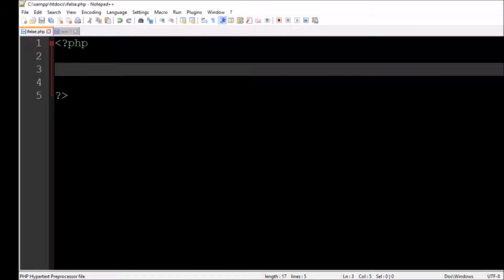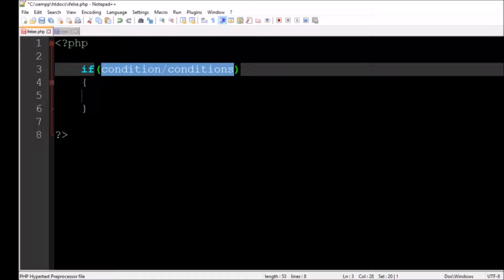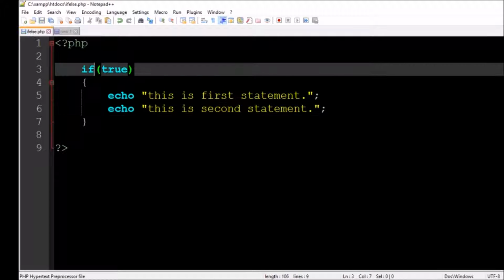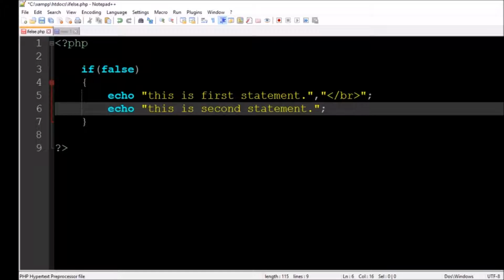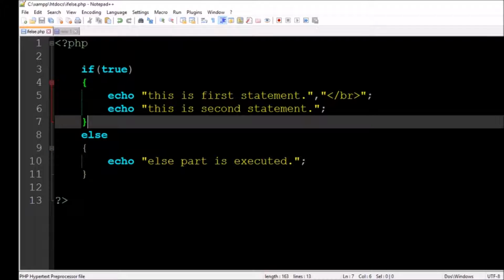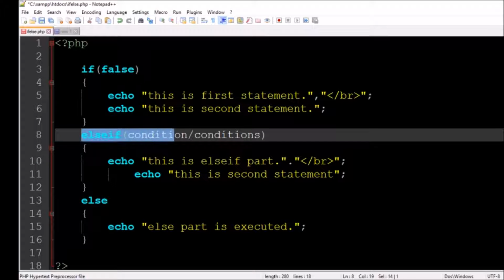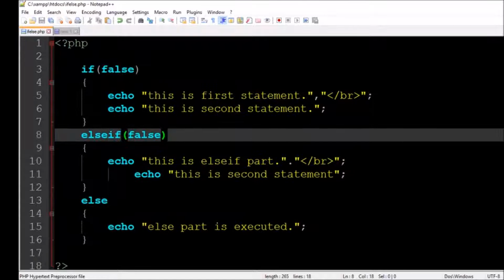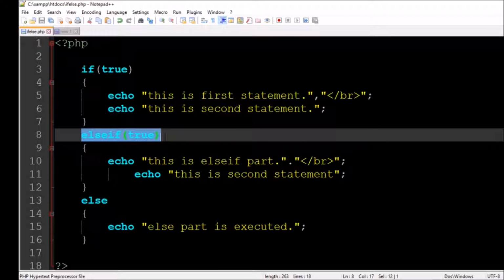Part-12 if,elseif and else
This video demonstate how if,elseif and else statement works.